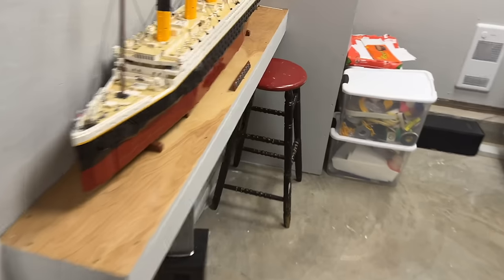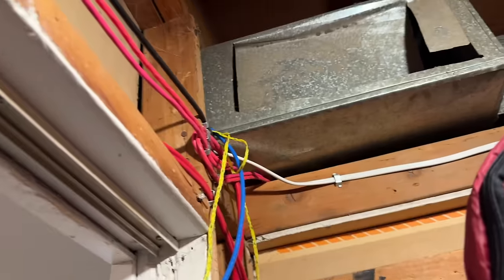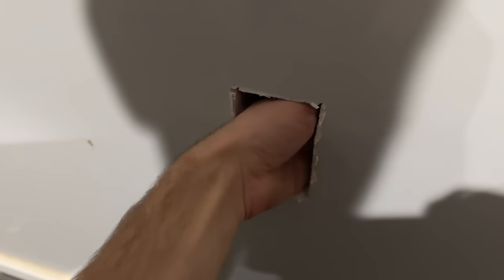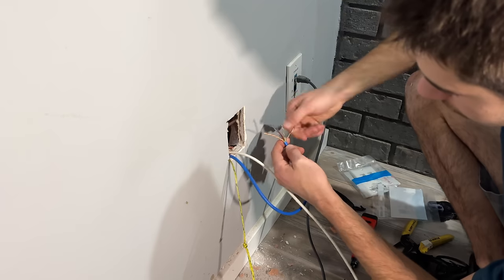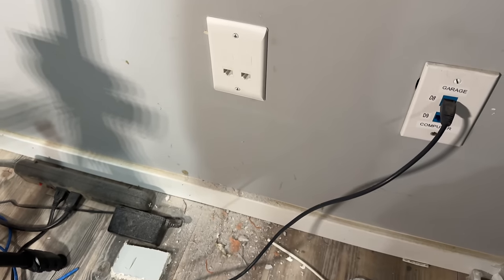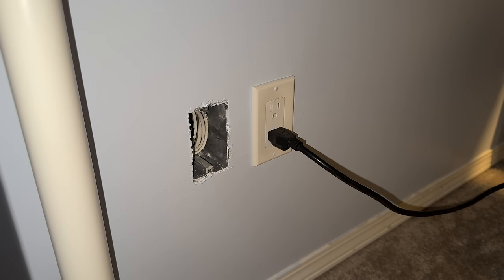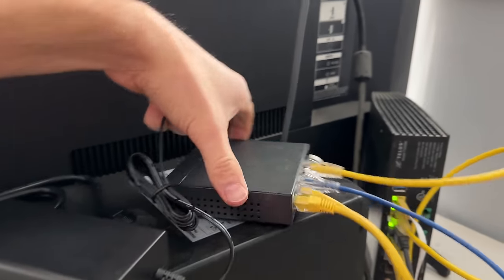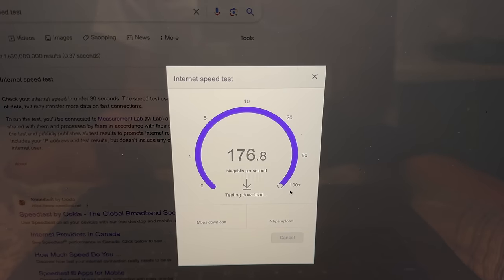Home Ubiquiti Wi-fi upgrade, installing access points, and terminating Internet jacks.